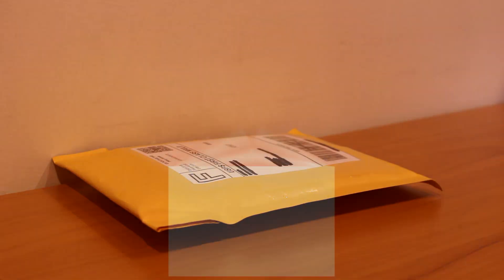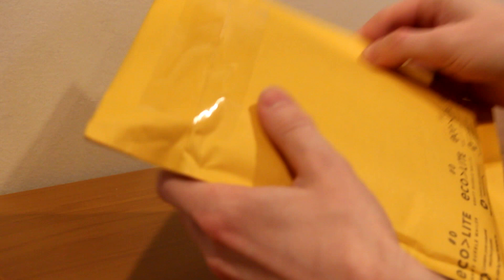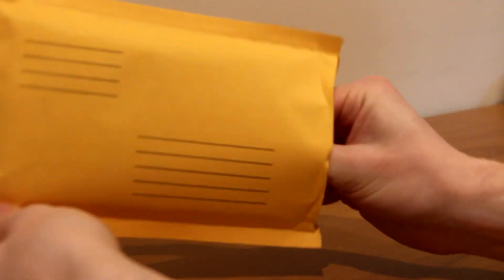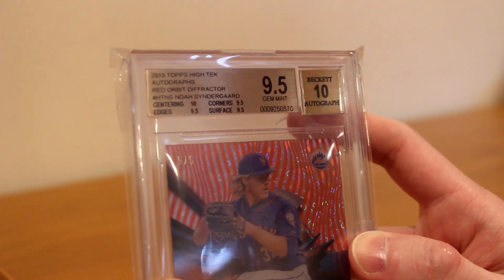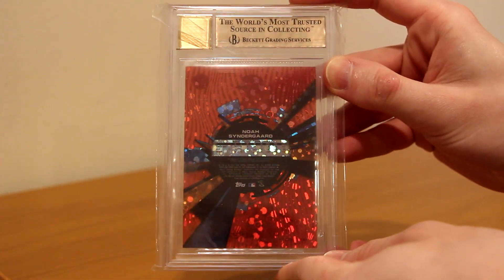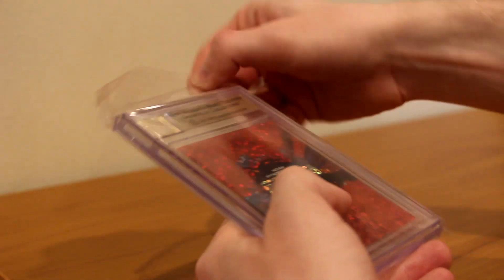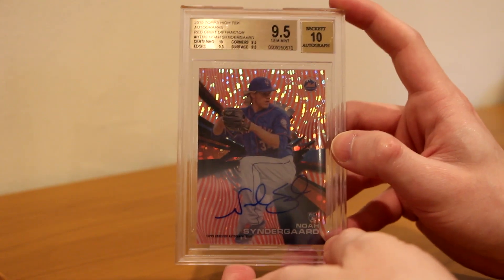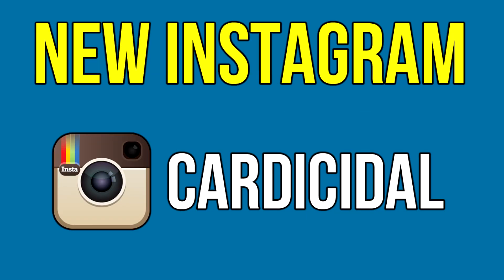Mail Day #9: Finally!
Today I open up one package from the mail containing the last autograph variation of Noah Syndergaard from 2015 Topps High Tek that I needed for my rainbow!